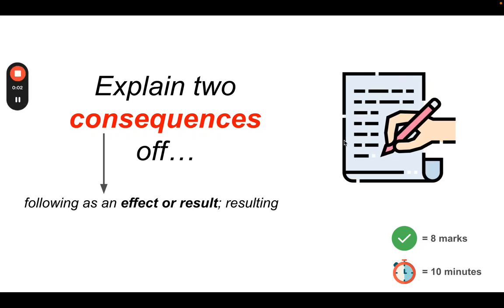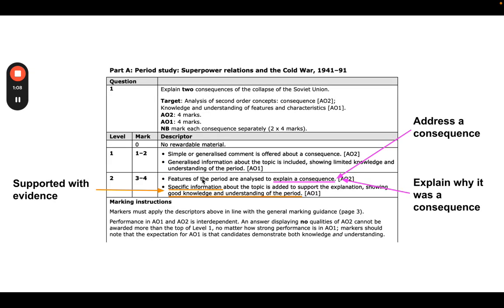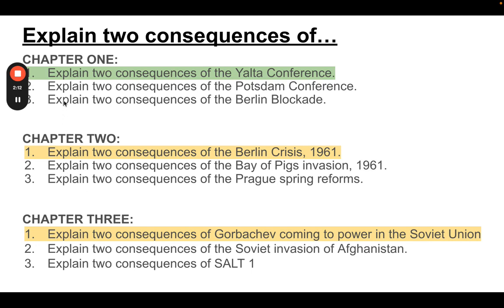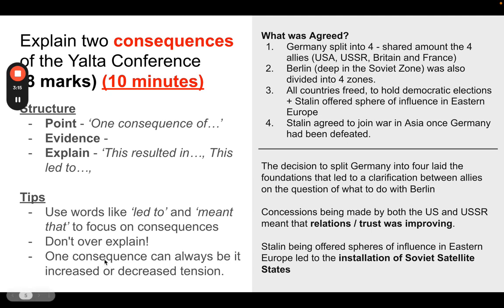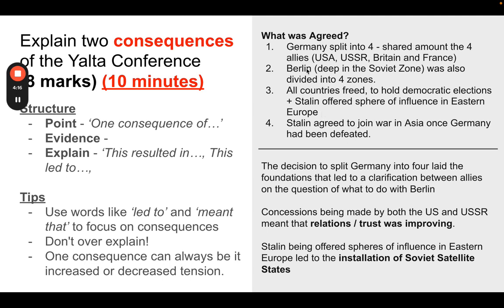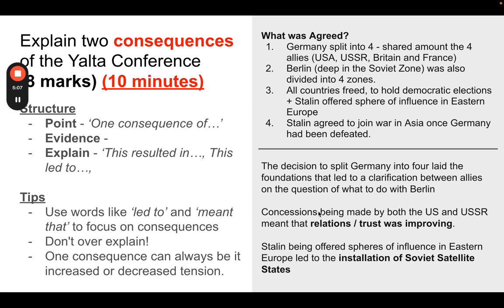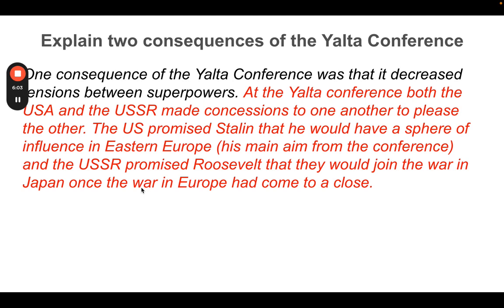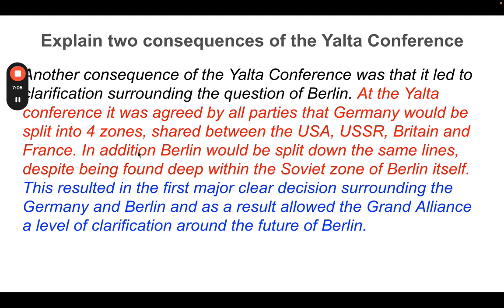Edexcel (GCSE) - Explain two consequences of... (The Cold War)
In this video, I discuss the Cold War GCSE paper and specifically focus on explaining two consequences. I break down the concept of consequences and emphasize the need for immediate cause and effect. I provide a basic structure for answering the question and highlight the importance of supporting evidence and good knowledge of the period. I also offer tips and examples for addressing consequences effectively. This video will help you understand the structure and approach required to score full marks in the exam.

Time Codes
00:00 - Introduction
00:14 - Definition of Consequence
00:38 - Marks and Timings
00:46 - The Exam Paper
01:06 - Analysis of the mark scheme
01:47 - Practice Questions
02:42 - Structure, Breakdown and Tips
03:47 - Explaining the Yalta Conference
05:31 - Model answer (The Yalta Conference)